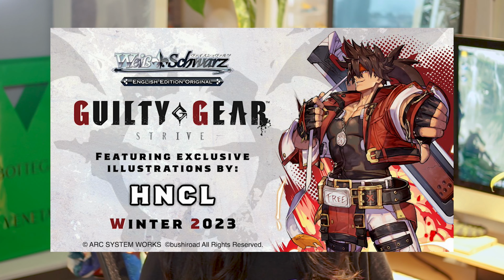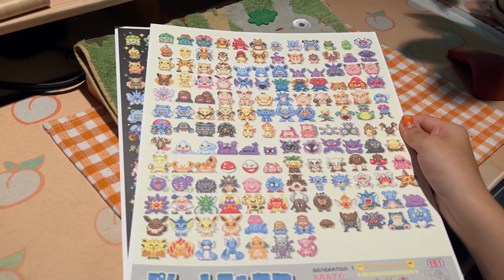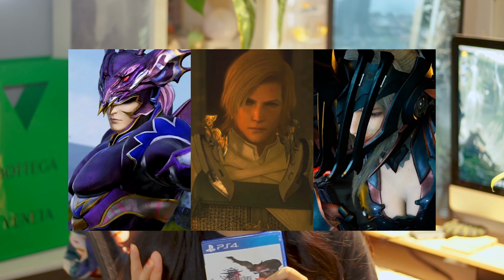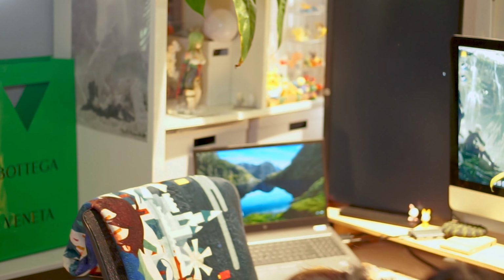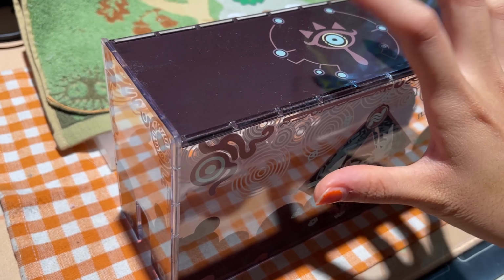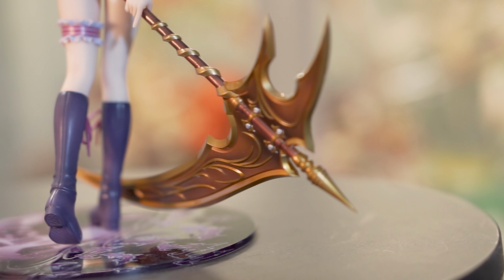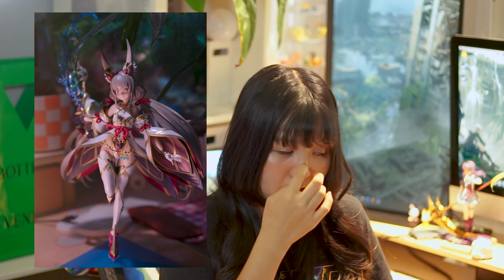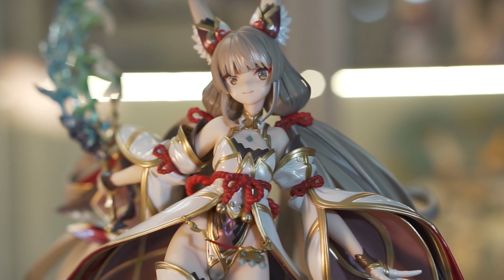July Monthly Haul // Kiseki (Trails of Series) & Xenoblade Chronicles 2 Figures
Hello!
This is Lulu here! I cosplay and collect things like figures, vinyl toys and even plants. I've been collection figures for about a year now.

Filming Equipment:

50mm
85mm Lens
Sony A7ii
Iphone 12 Pro Max
Light box bulb without umbrella
BEAM from LIFX
LED Bulb from GOVEE